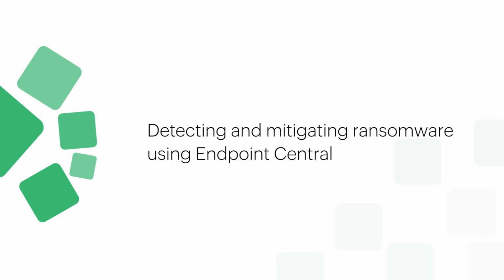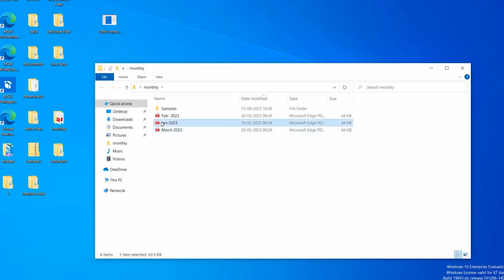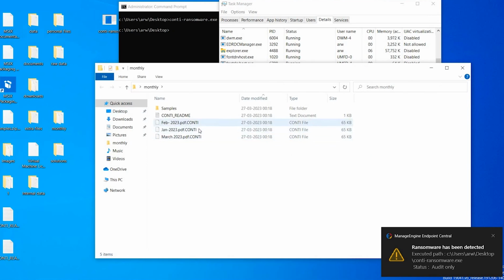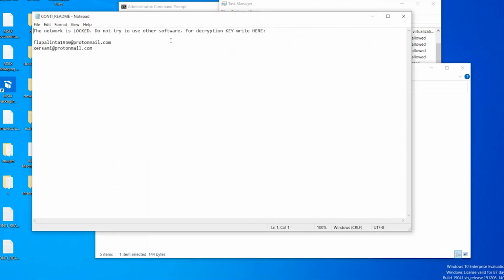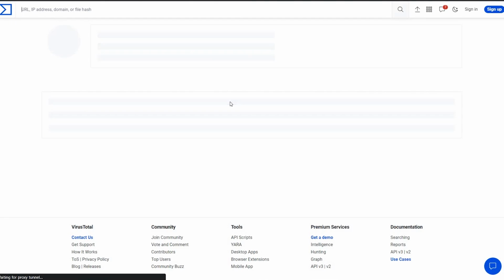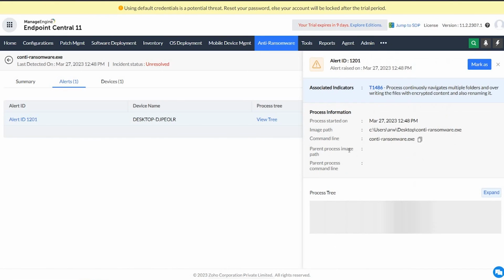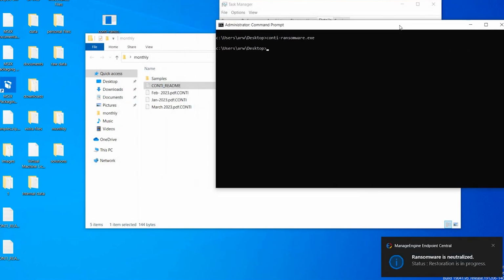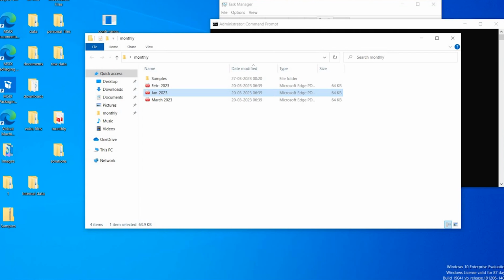Detecting and mitigating ransomware using Endpoint Central.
Is your organization at risk of a ransomware attack? Don't wait until it's too late. With Endpoint Central's advanced anti-ransomware solution, you can detect and block intrusions in real-time, using our multi-patented technology and AI-assisted detection engine. Keep your data safe and prevent costly ransom payments with Endpoint Central's 24/7 threat detection and rapid response capabilities.